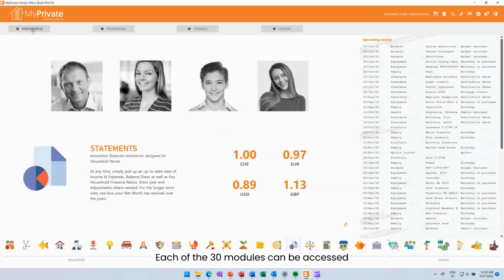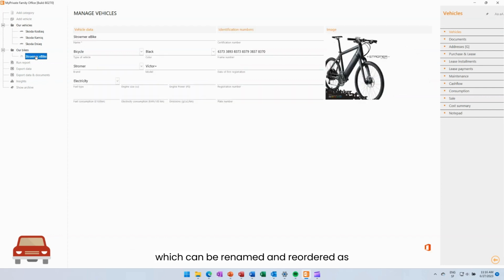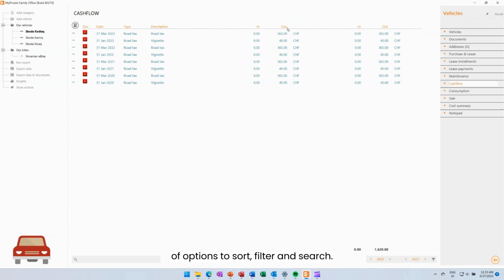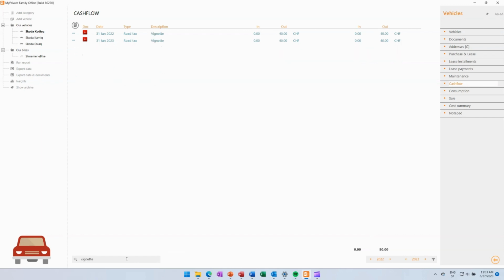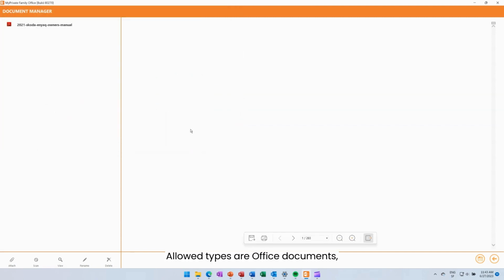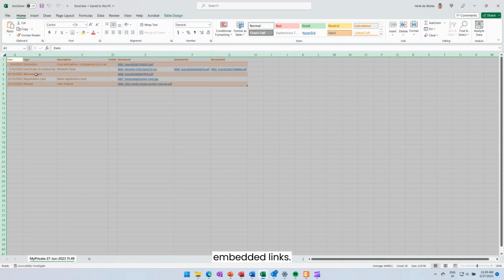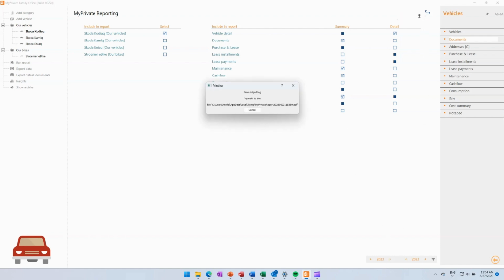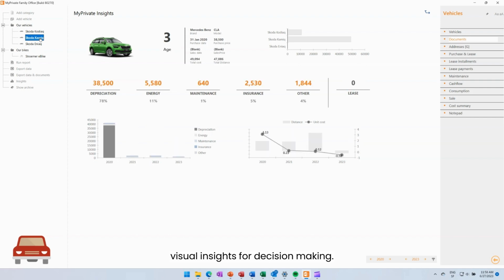Hands-On with MyPrivate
We have crafted a consistent and pleasant user interface for you, making navigation across the 30 modules an easy and intuitive experience.